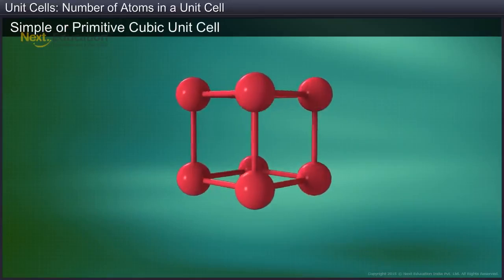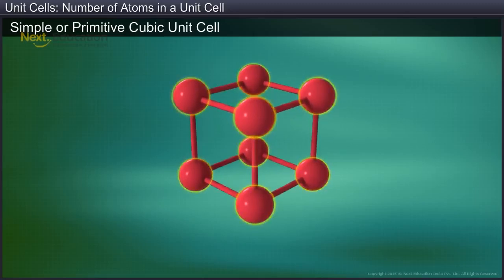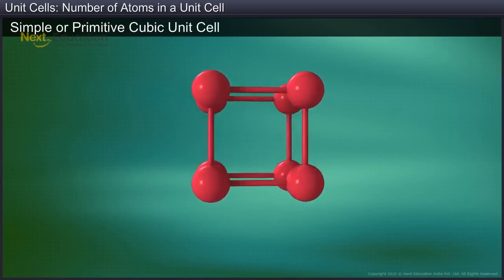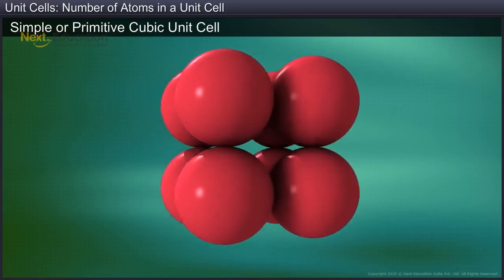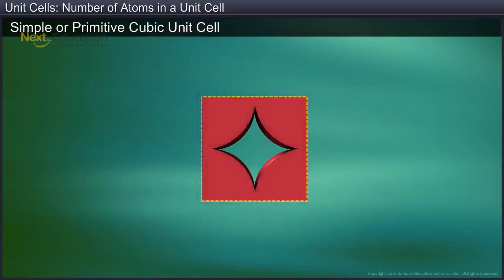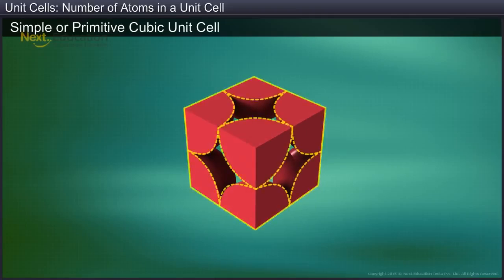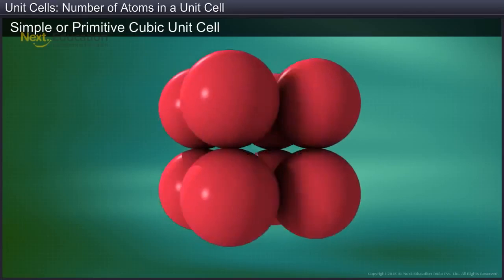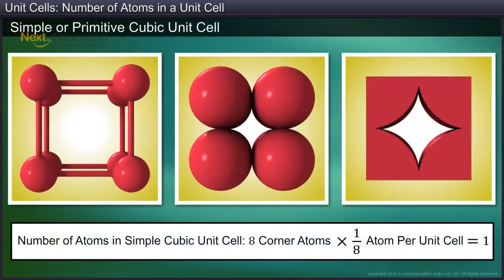Simple CubicAAA type packing in 3D / class 12 /jee